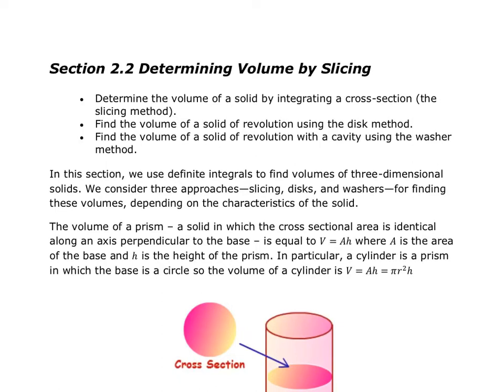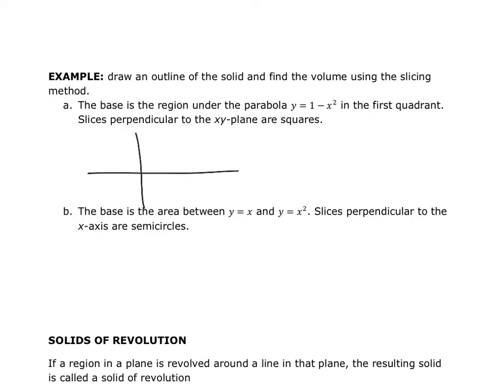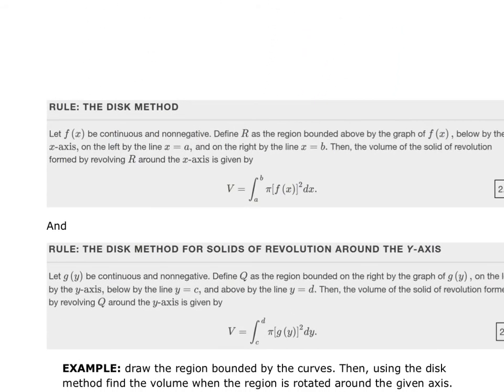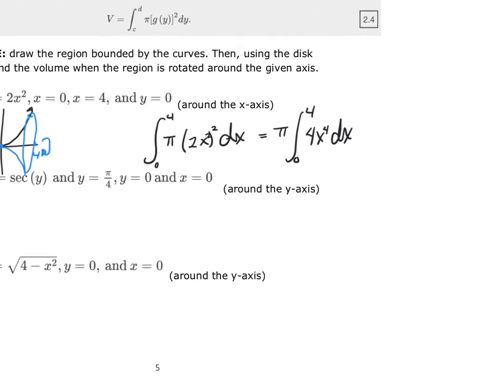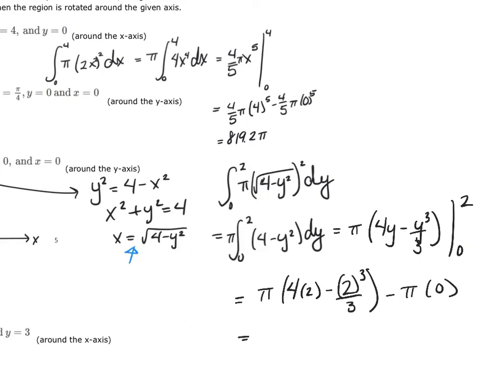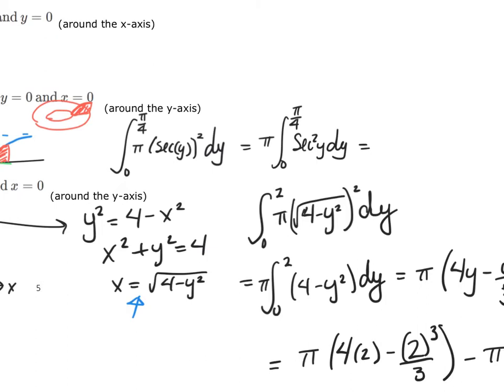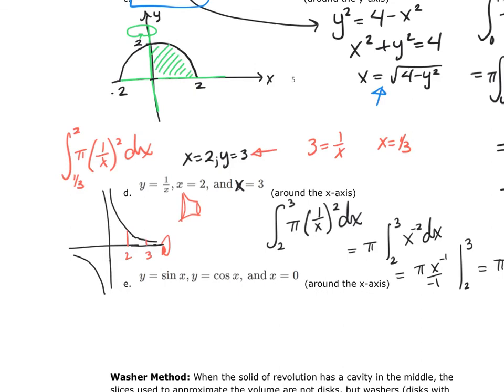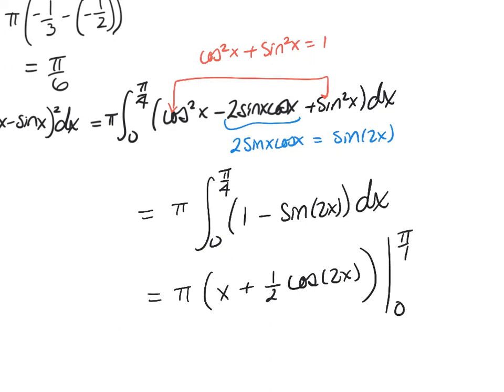MATH&152 Section 2.2 Day 1 - 04/22/20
Volume by Disk Method